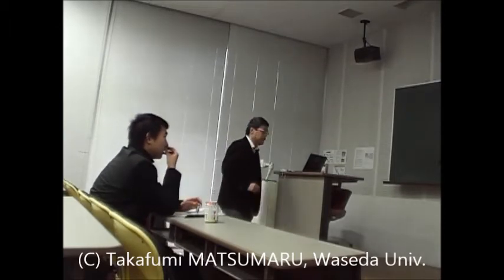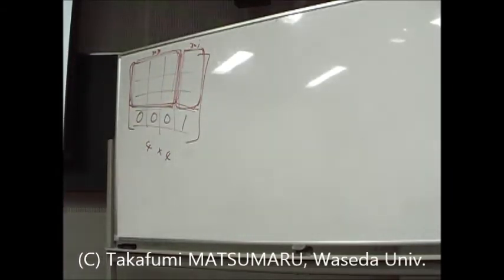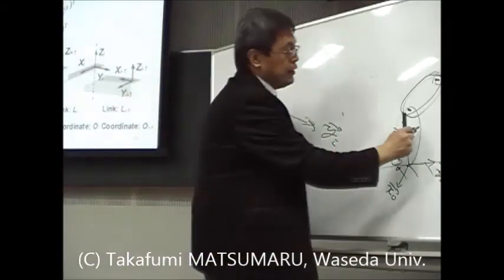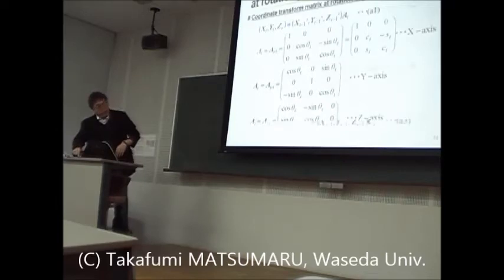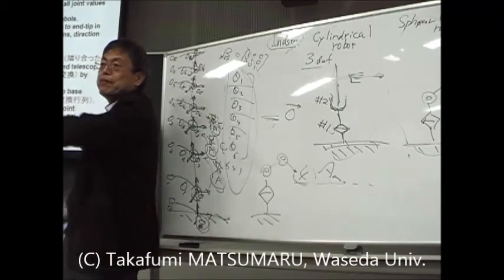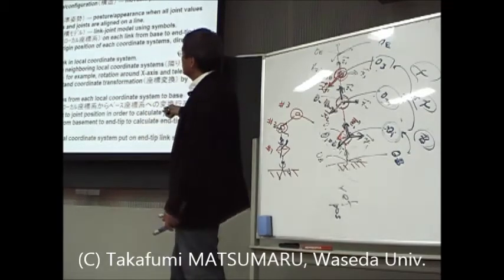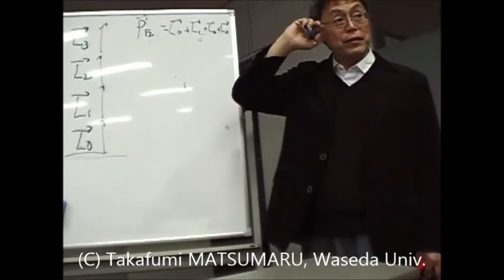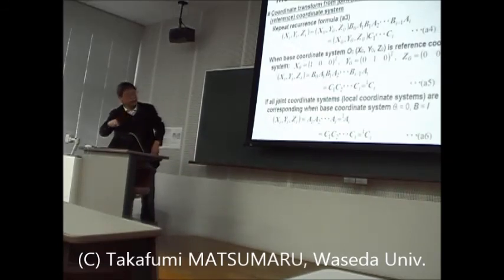ROBOTICS 2014 Fall, Chapter 09 Fundamental theory of manipulator (1)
((Subject)) ROBOTICS
((Term)) 2014 Fall semester
((Lecturer)) Prof. Takafumi MATSUMARU
((Contents)) (09/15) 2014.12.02 main part
Chapter 09 Fundamental theory of manipulator (1) Relationship between joint space and work space
1. Kinematics（運動学）and Dynamic（動力学） on manipulator
1.1. Kinematics（運動学）and Dynamic（動力学）
1.2. Description of manipulator configuration（構造） and movement（運動）
1.3. Basics on vector operation and differential operation
1.4. Cartesian coordinate system
2. Direct kinematics（順運動学）
2.1. Local coordinate system indicating link orientation
2.2. Coordinate transformation at rotation joint
2.3. Procedure of direct kinematics about position (from joints to end-tip)
2.4. Ex.) Articulated (multi-joint) manipulator （多関節マニピュレータ）
- Multiple rotation joint in serial link mechanism
- Calculate each joint position
2.5. Ex.) Articulated (multi-joint) manipulator （多関節マニピュレータ）
- Joint position of articulated (multi-joint) manipulator
- Joint orientation of articulated (multi-joint) manipulator
2.6. Local coordinate system and reference coordinate system
((Keyword)) Robot, Robotics, Mechatronics, Human-Machine-Interaction, User-Interface, Theory and Practice, Practical Application,